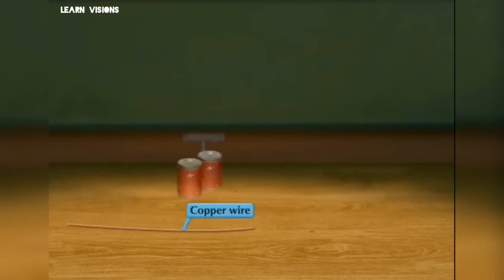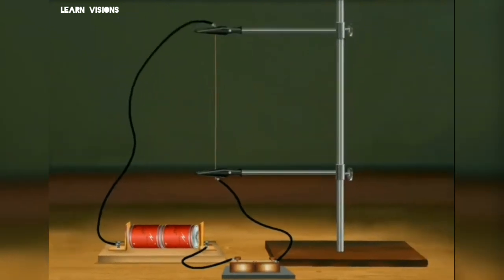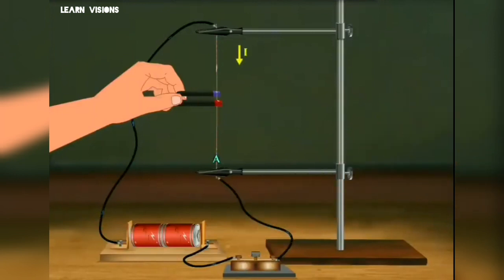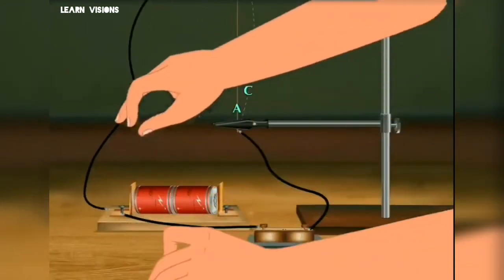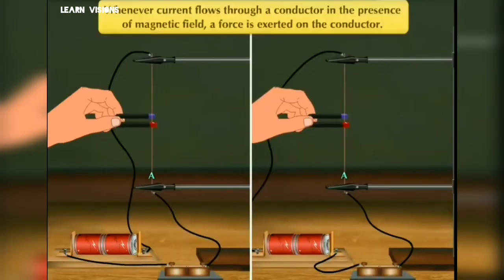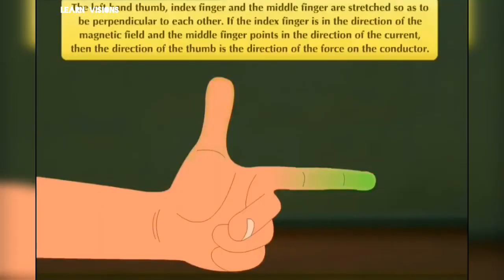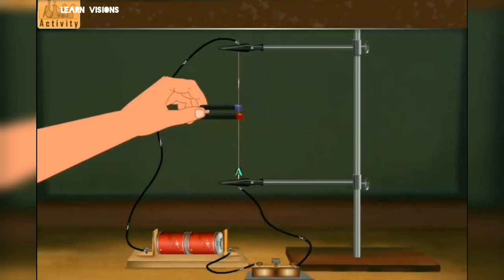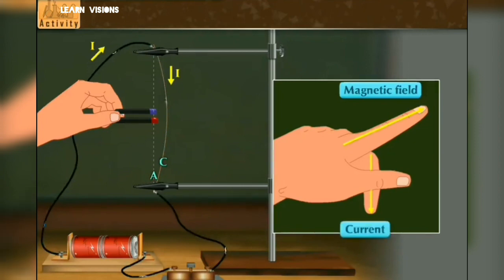Fleming's Left Hand Rule I Physics I Electro Magnetism I Learn Visions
This video discusses about Fleming's Left Hand Rule where we see that in the presence of magnetic field and current a force exerts on the conductor carrying current

The direction of force is dependent on the direction of current